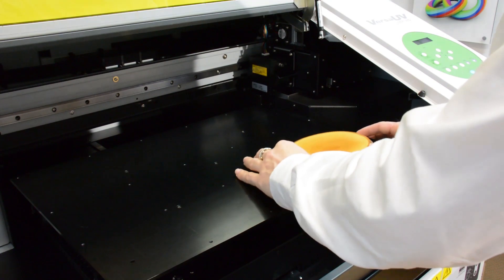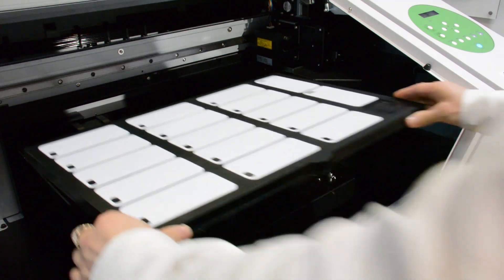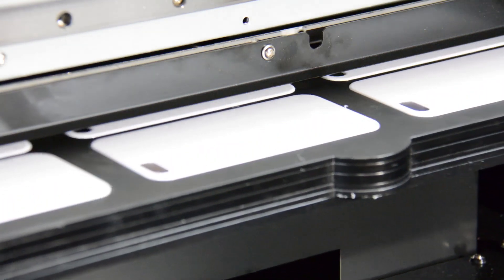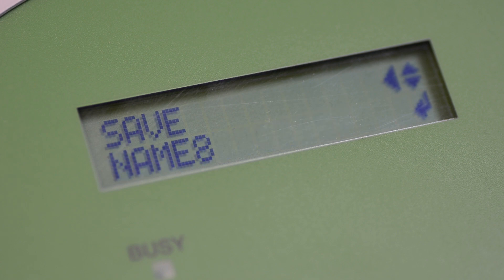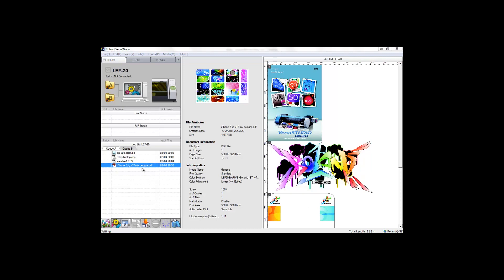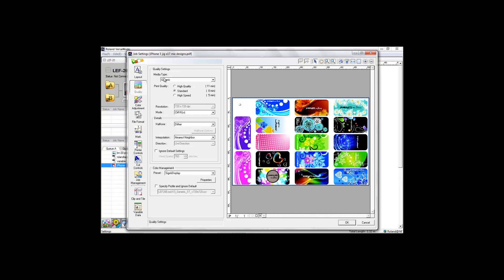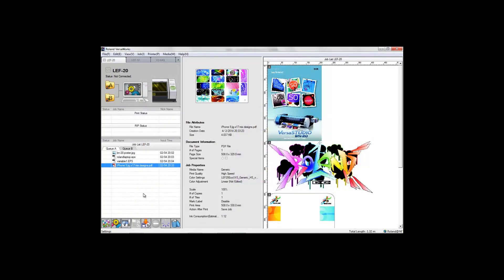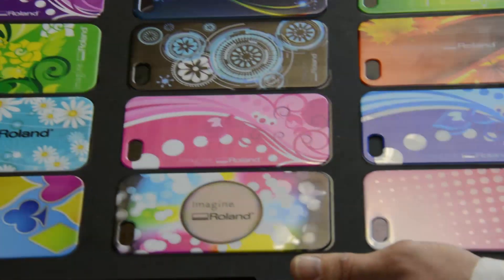Roland VersaUV LEF-20 Setup and Print Process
A short overview and demonstration of the setup and print process for the VersaUV LEF-20 flatbed printer from Roland DG.